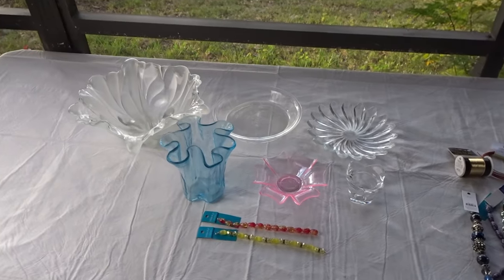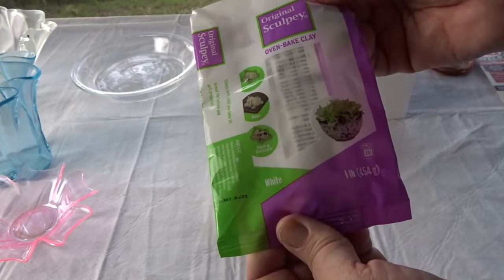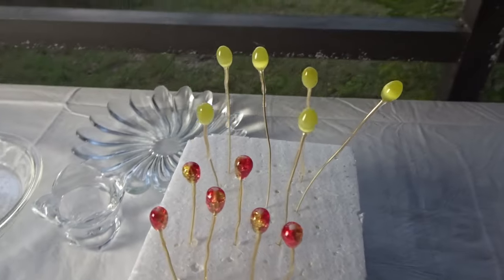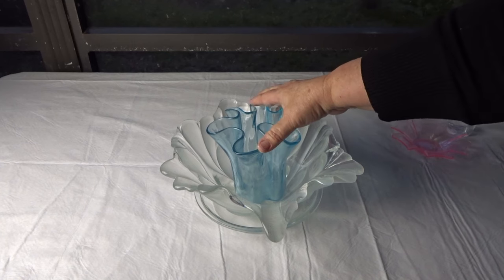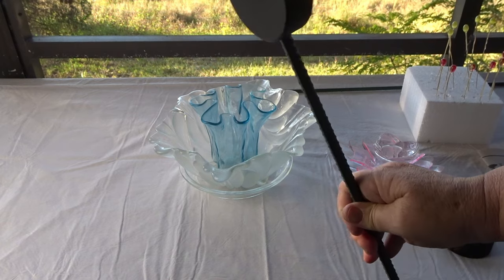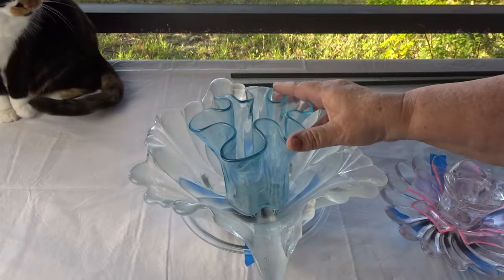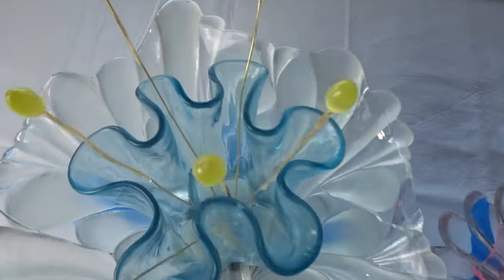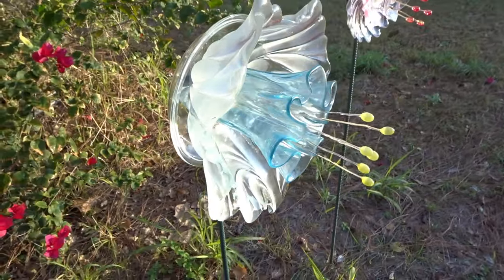DIY Transforming Glassware into Stunning Upcycled Garden Flowers! Crystal, Blue & Pink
Discover the art of creating exquisite decorative garden flowers using your own dishes or glassware sourced from thrift stores. This do-it-yourself (DIY) video will walk you through the process of upcycling various glass items such as vases, dishes, bowls, pie plates, candy dishes, candlestick holders, and more. Unleash your creativity and add a touch of elegance to your outdoor space with these unique and environmentally friendly garden decorations!
**With cameo appearance by the My Little Slice of Paradise cats : )
• Beautiful Upcycled Glass Garden Flowers

"Upcycling, also known as creative reuse, is the process of transforming by-products, waste materials, useless, or unwanted products into new materials or products perceived to be of greater quality, such as artistic value or environmental value."  -Wikipedia